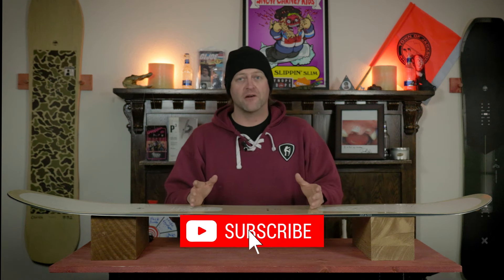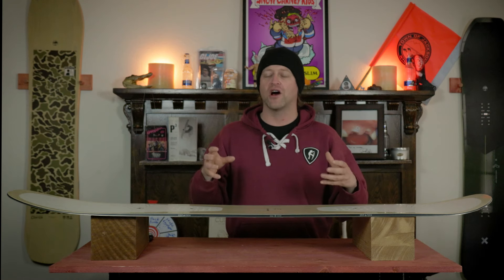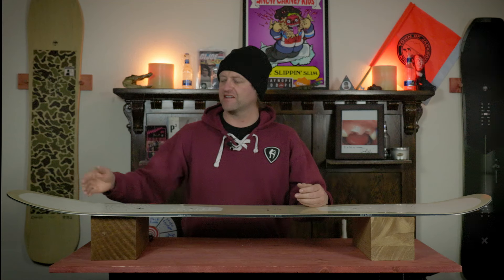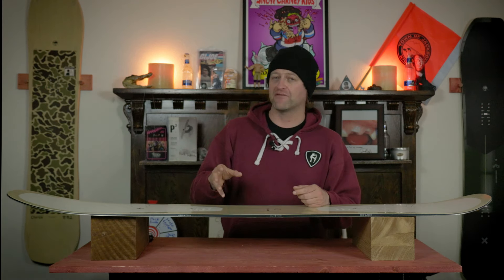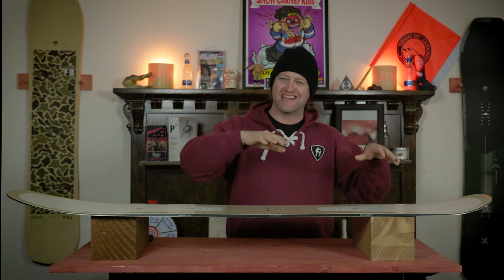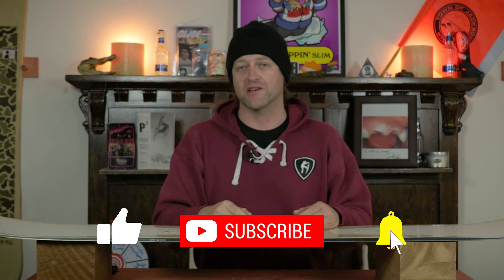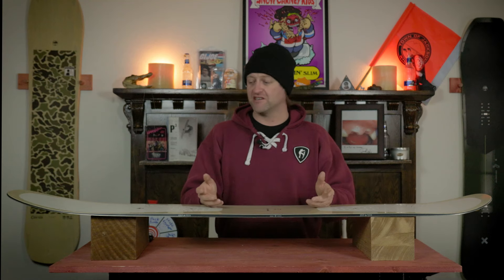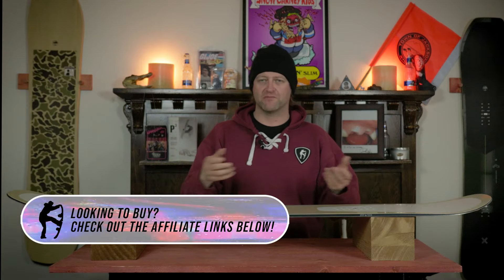The 2025 Arbor Verado Snowboard Review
If you liked the old Arbor Coda Rocker then this is the replacement to it in the lineup now.

Comparable Boards:
Libtech Terrain Wrecker:

Song: Black Cream